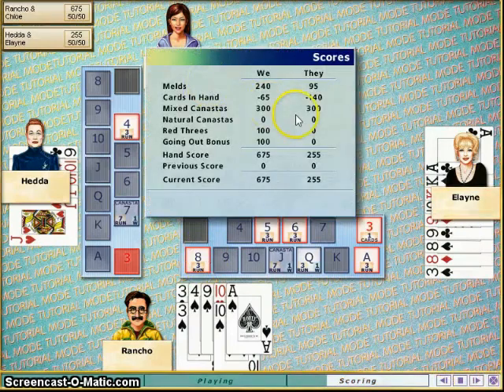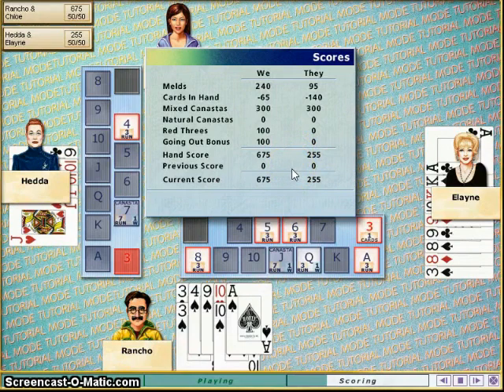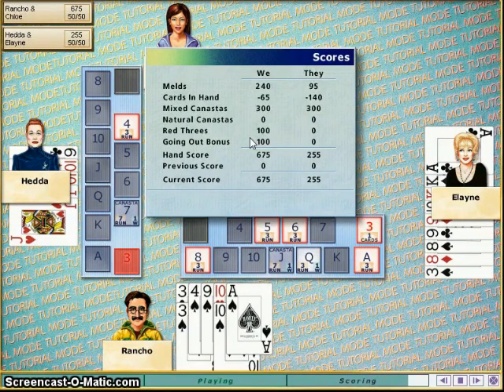Let's Play Hoyle Card Games Classic - Episode 4: Canasta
I've been new to the game and yet I'm awesome at it and I win along with my partner Roswell the alien. This is great and at the end of the game I get 156 hoyle bucks, so therefore I just need 344 more hoyle bucks to get the cat outfit.

This is Hoyle Card Games Classic. I have played this game for like 7 years and I have loved this game so much, I will be trying certain types of card games. My first goal is to earn money to get a cat outfit with is for 500 hoyle bucks.

Bad News: My Hoyle Card Game Let's Play is canceled, but I will still leave the previous videos on YouTube.
Good News: Once Papa's Donuteria releases, I will start my new let's play on that.